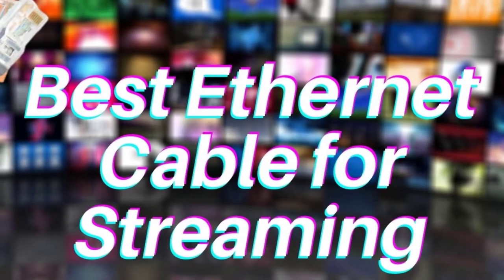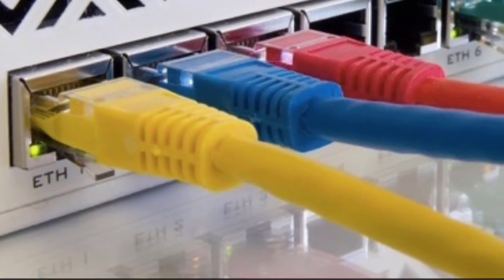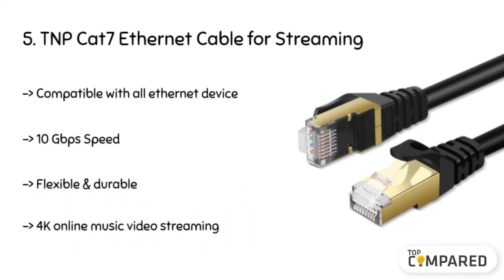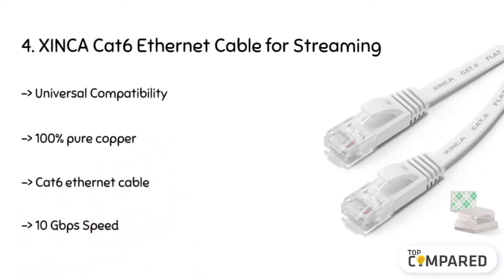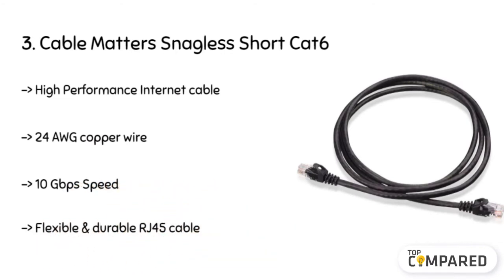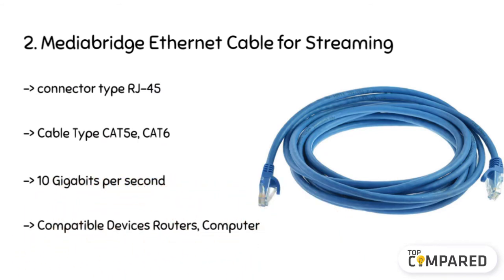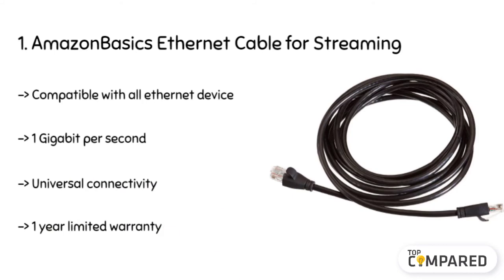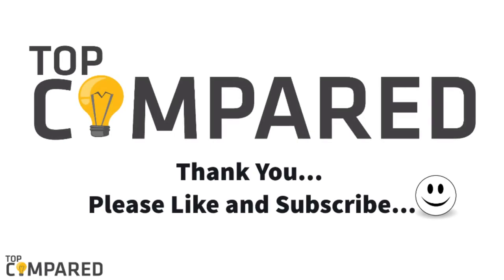Best Ethernet Cable for Streaming - Top 5 Ethernet Cable of 2020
Here are the reviews of the Best Ethernet Cable for Streaming. It is designed to get easily connected to the peripherals like network media player.
Our Top Pick on Amazon (Amazon Link)

Good Luck!

Top compared: Best Ethernet Cable for Streaming are :-

1. AmazonBasics Ethernet Cable for Streaming
2. Mediabridge Ethernet Cable for Streaming
3. Cable Matters Snagless Short Cat6
4. XINCA Cat6 Ethernet Cable for Streaming
5. TNP Cat7 Ethernet Cable for Streaming